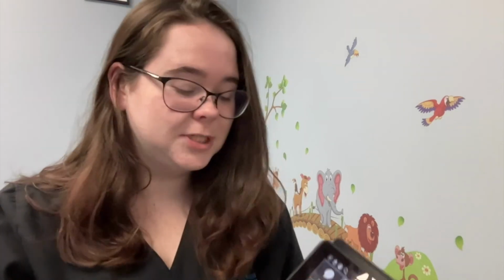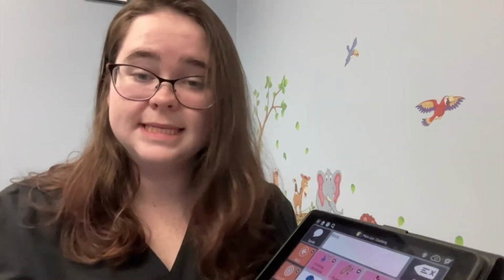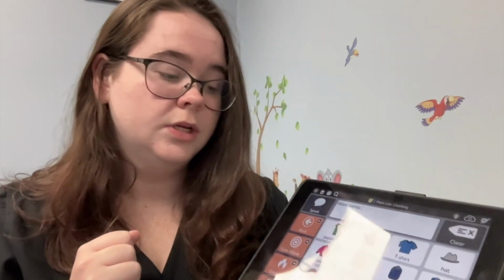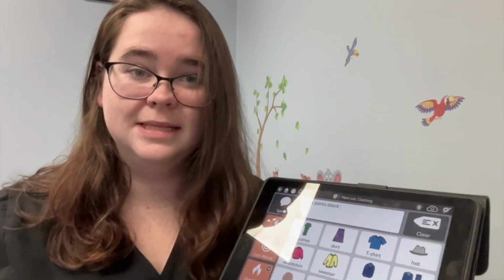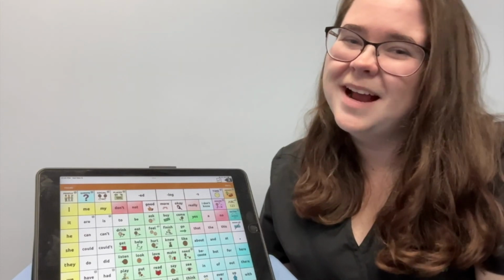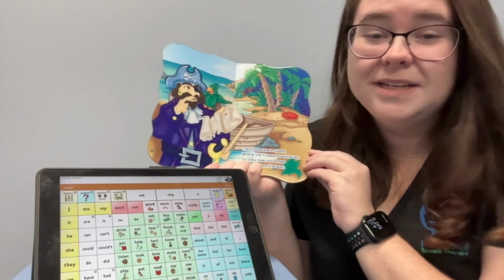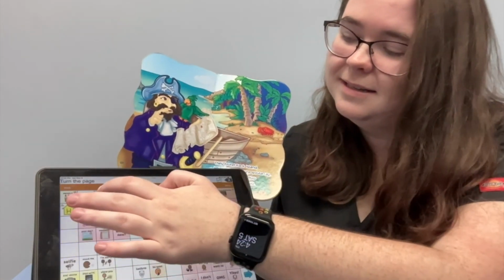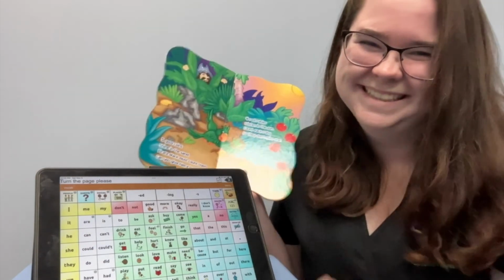Teaching Children to Talk with AAC- FUNctional Speech Therapy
In this video parents and caregivers can learn how you use Augmentative and Alternative Communication (AAC) tools to support their child's understanding of words and to help them express their wants and needs.